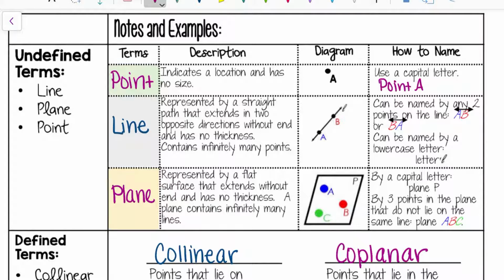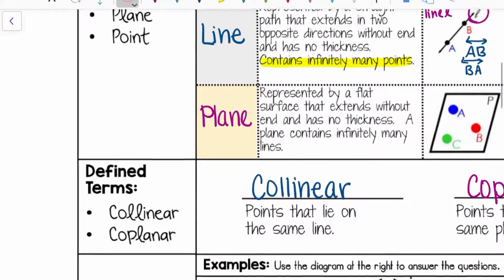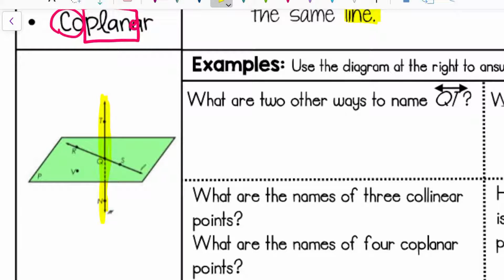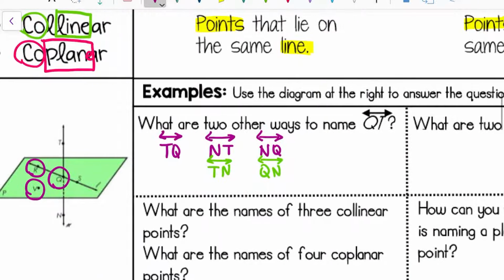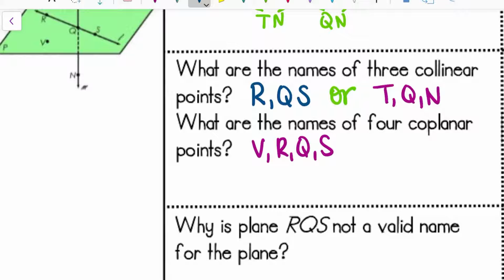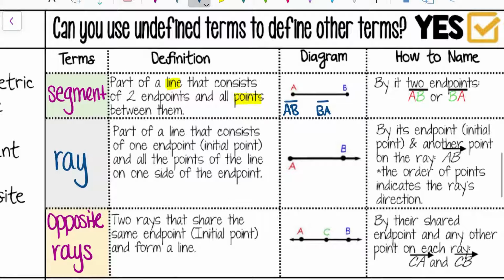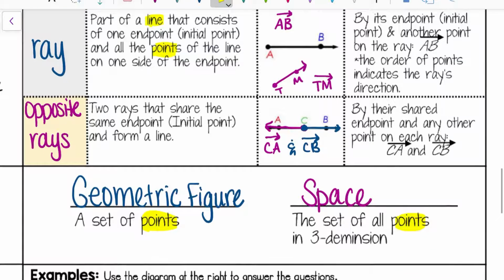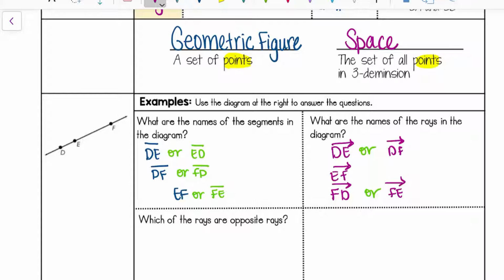Geometry: Points, Lines, and Planes Part 1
Introductions to the undefined terms of Geometry: points, lines, and planes. Identify points, lines, planes, segments, rays, and opposite rays.